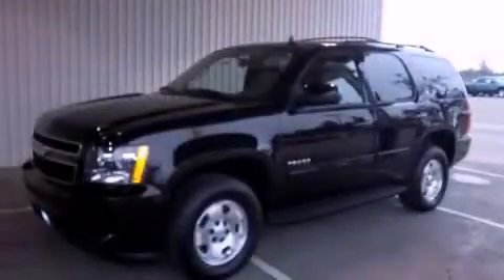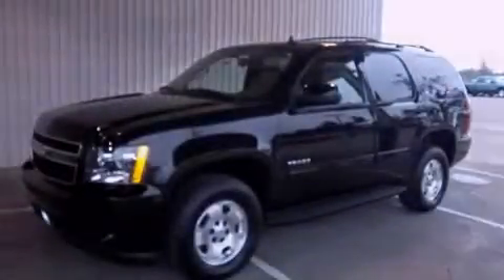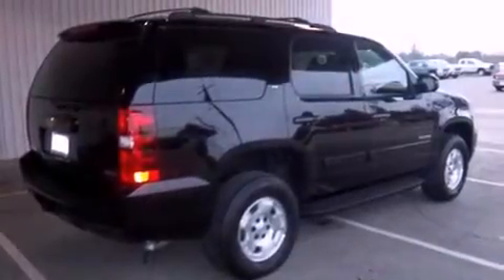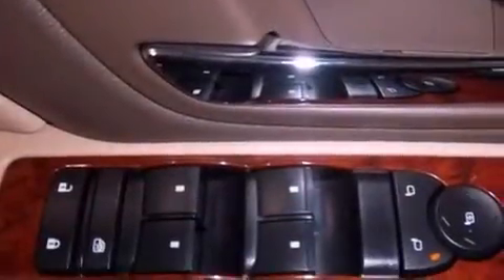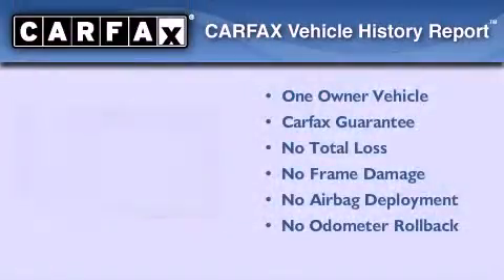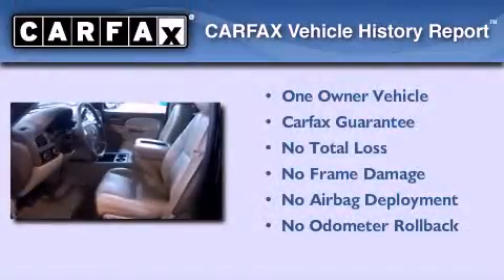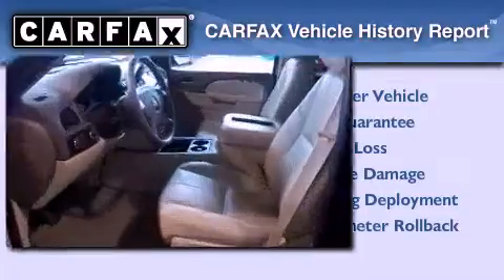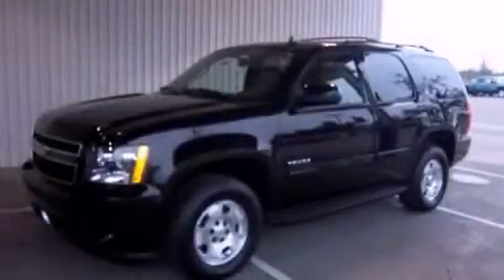2011 Chevrolet Tahoe Healdsburg CA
Year : 2011
 Make : Chevrolet
 Model : Tahoe
 Engine : gas/ethanol v8 5.3l/323
 Trans . : automatic
 Exterior : black
 Miles : 17,238
 Interior : black

 2011 Chevrolet Tahoe Healdsburg CA